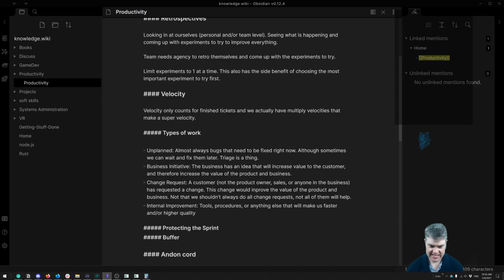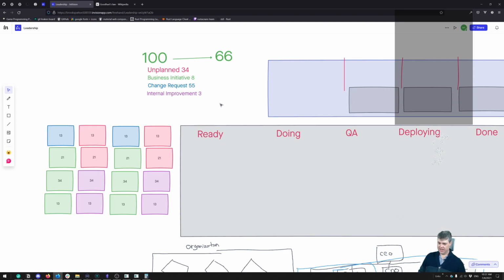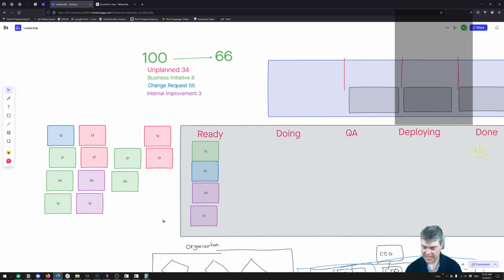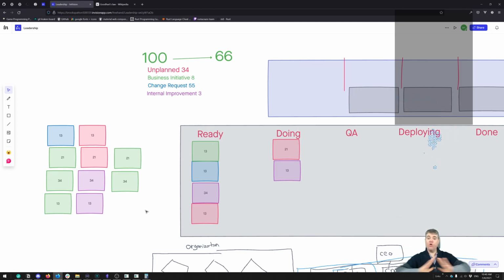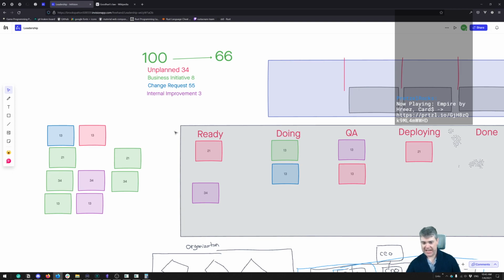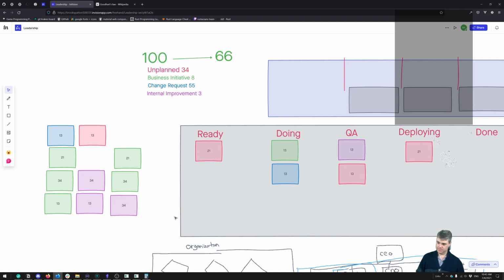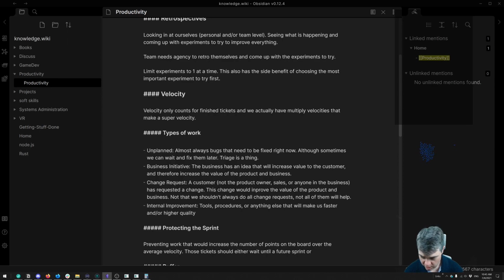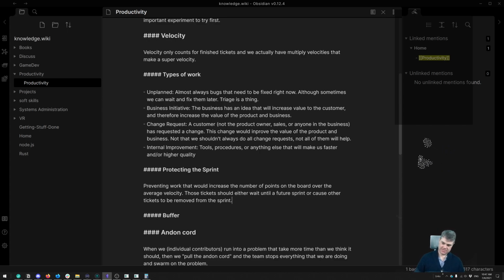Team Leadership - Shield the sprint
I spent a Sunday stream chatting about being a managing lead for a software engineering team. Topics ranged from my definitions of a leader to estimating large projects with good accuracy.

I will also be cutting up the video and releasing the key concepts in shorter bits if you don&#39;t want to watch the full thing.

If you have any comments or questions please leave them in the comments or tweet at me

Principles book by Ray Dalio

Flow System book